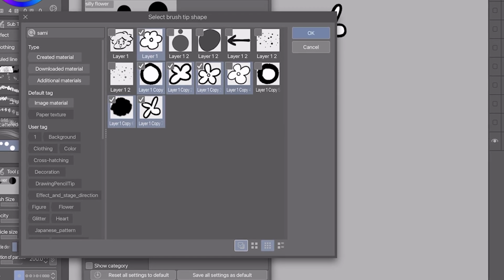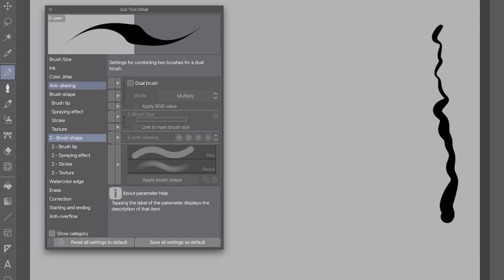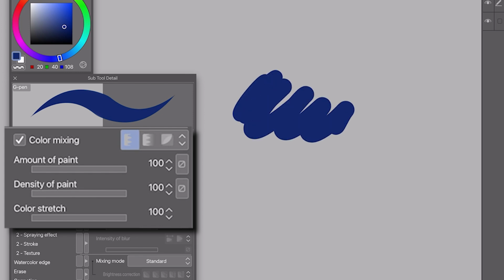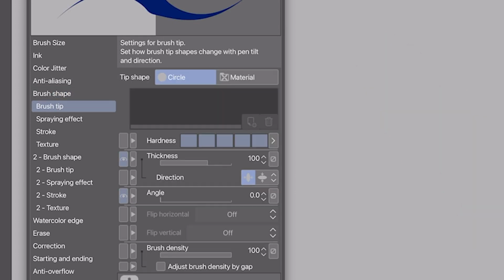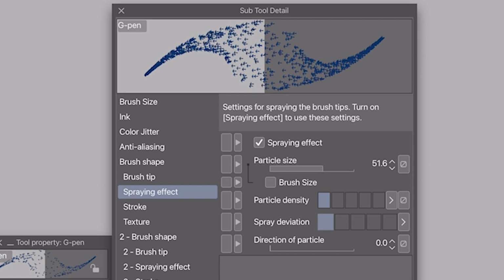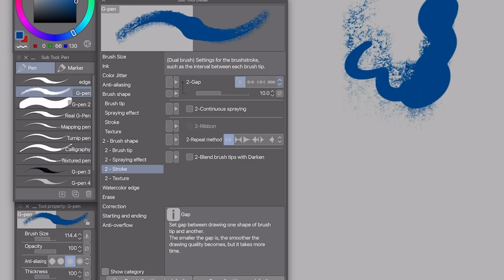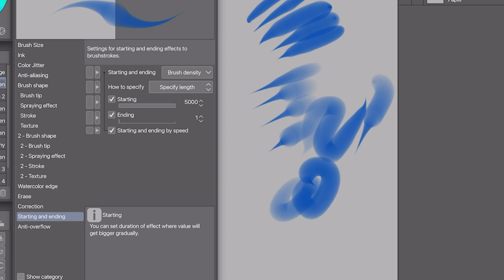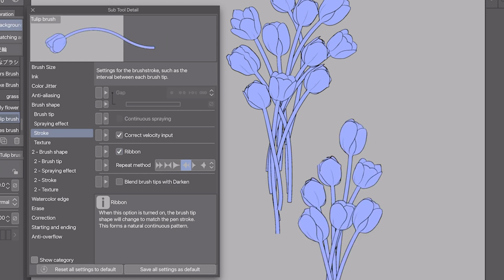Guide to Clip Studio Paint Brush Settings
Wanna learn digital art with me? I have a class that’s beginner friendly

Come and Get It! - Dan Lebowitz

Timestamp
00:00 - Why does this video need 2 parts?
02:40 - Setting up
4:36 - Brush Size
6:50 - Ink
9:53 - Color Jitter
11:20 - Anti Aliasing
11:36 - Brush Shape
11:50 - Brush Tip
14:50 - Spraying Effect
16:01 - Stroke
17:22 - Texture
18:22 - 2
19:53 - Watercolor Edge
20:30 - Erase
21:31 - Correction
23:14 - Starting and Ending
23:44 - Anti overflow
24:40 - Don't forget to push this button!!!
24:55 - WHY do you need to know this?